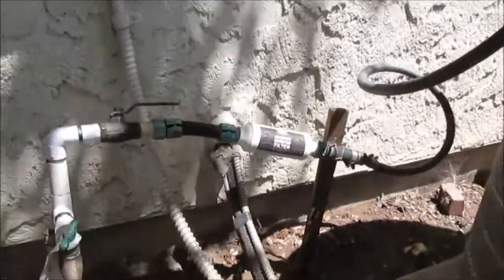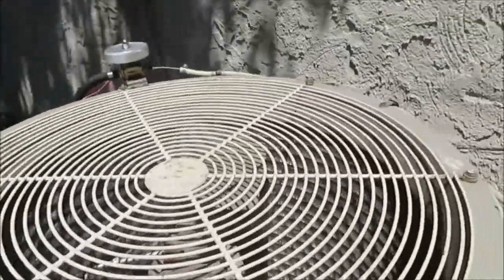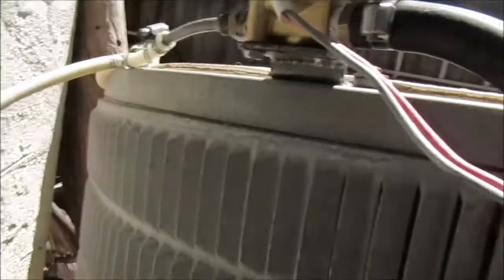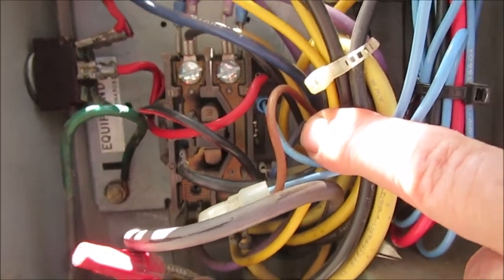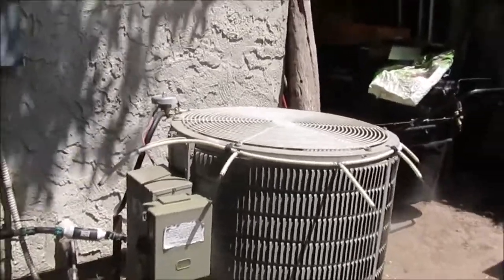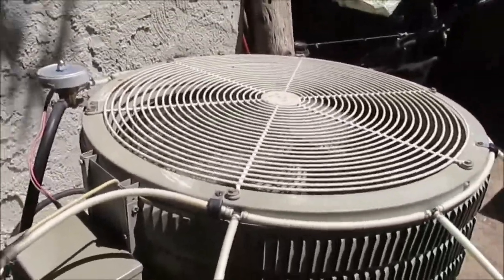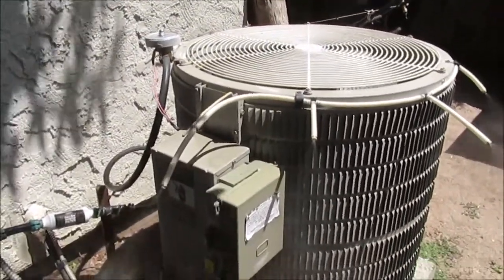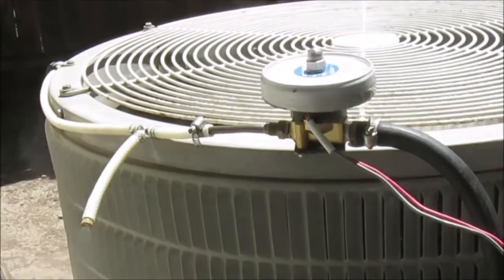DIY Air Conditioner Pre-cooler Misting System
Here's my take on a misting system for pre-cooling my air conditioner.  The mister only comes on when the system is running.  The 24 vac starter relay for the compressor powers the solenoid valve.  Total cost was about 25 bucks for the filter and solenoid.  All other parts I had on hand.

Here's a link to the wire clamp tool that i used to secure the tee's to the tubing: